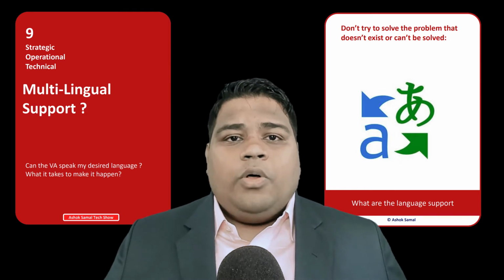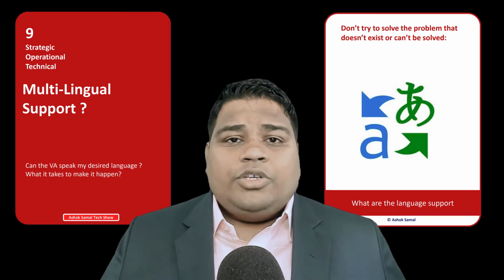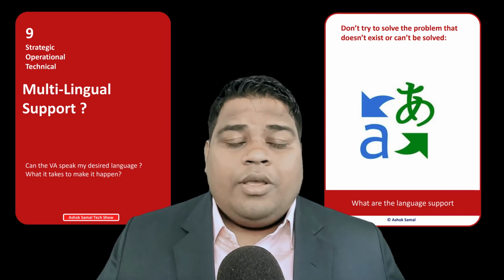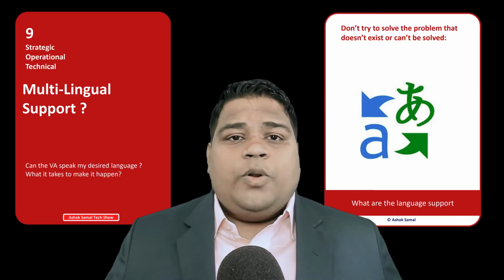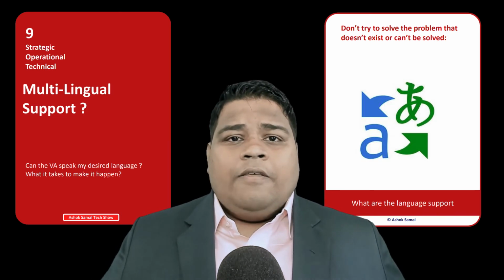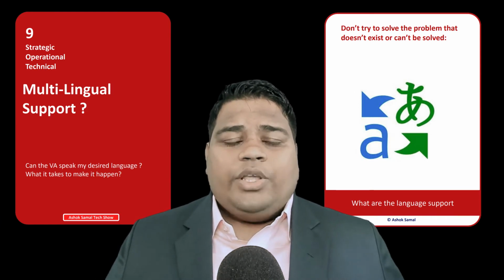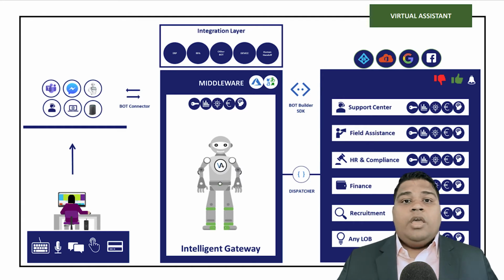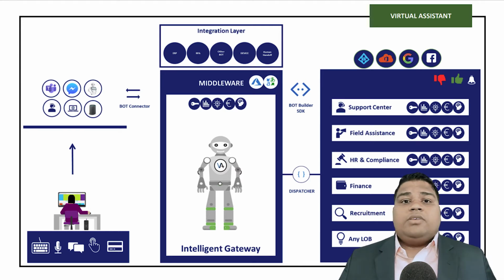AI PRIME TIME VIRTUAL ASSISTANT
Are you building virtualassistants for your enterprise customers?
Listen to this episode of aiprimetime to understand the common questions people ask and the mistakes they do .